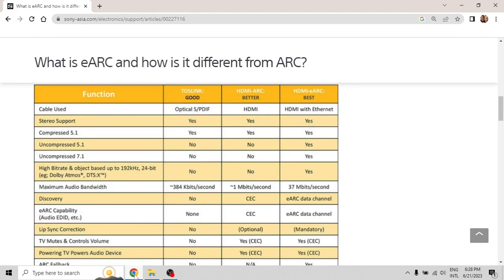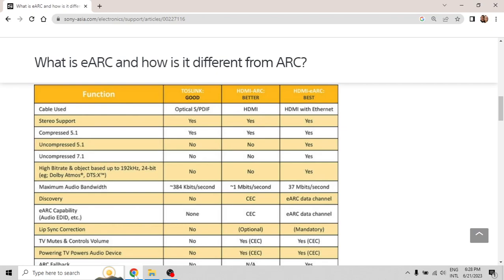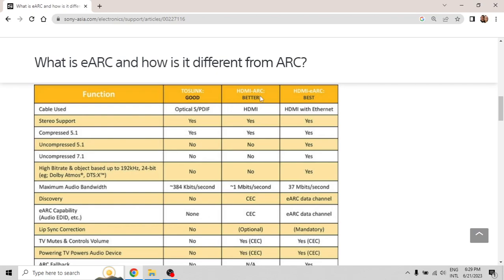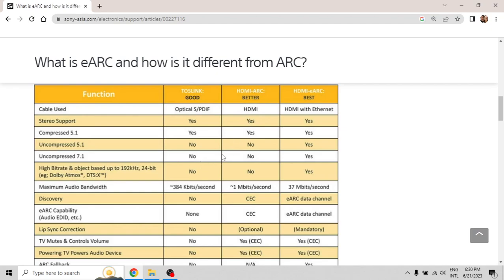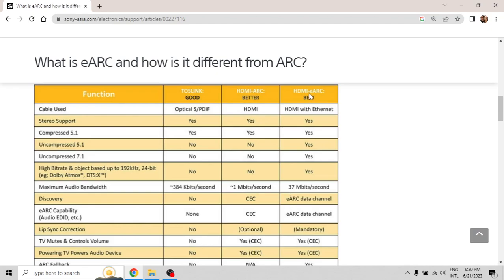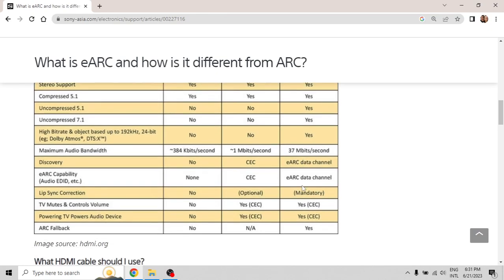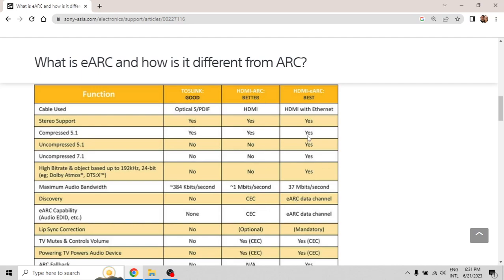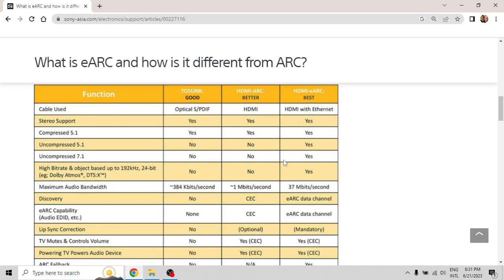HDMI ARC vs eARC - What is the difference? Simple explanation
Hi Guys

In the last video, I have received some questions from people who have soundbars or AV receivers that only supports HDMI ARC ports, and there are a lot of differences in capabilities compared to eARC regarding the possibilities of playing uncompressed audio or lossless audio formats as Dolby True HD, DTS HD, dolby atmos and DTS:X.

I hope this video will help you better understand those differences.